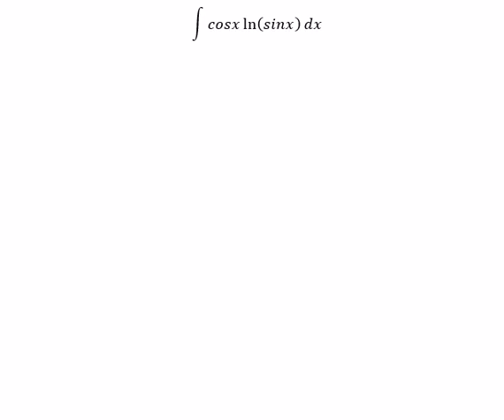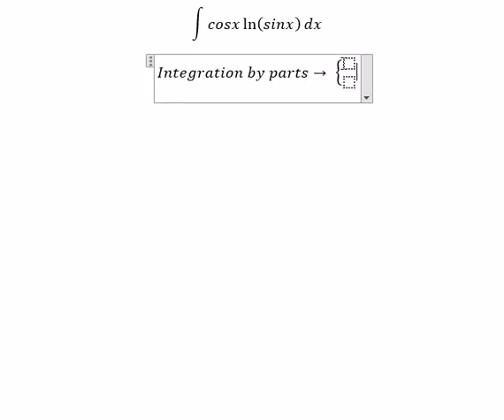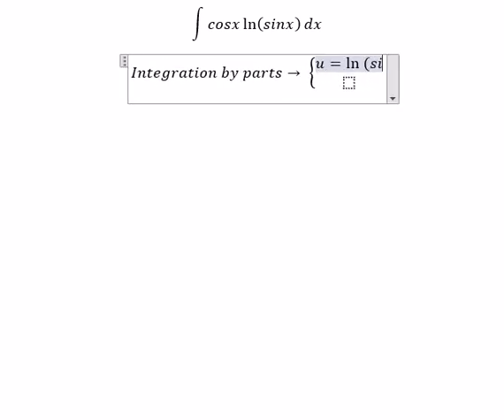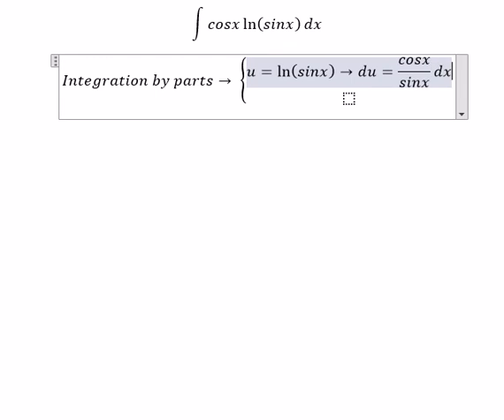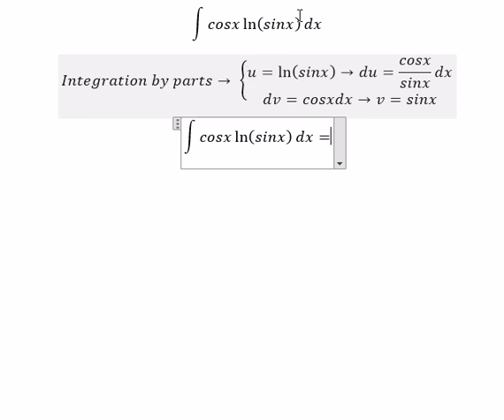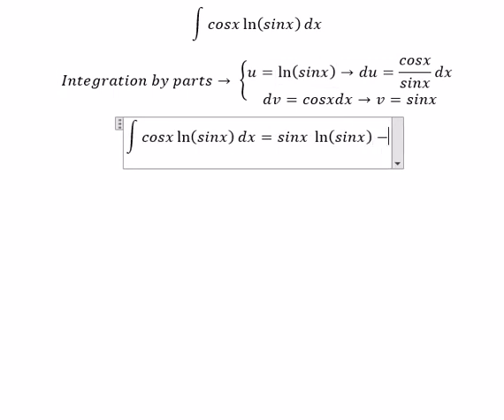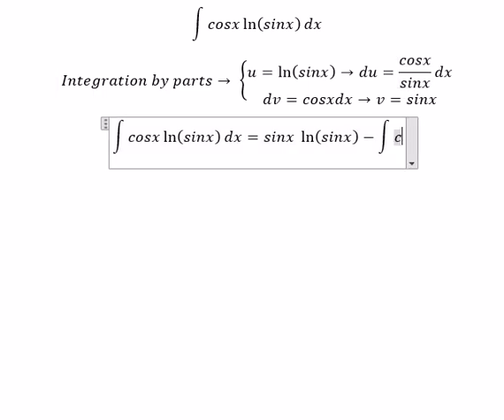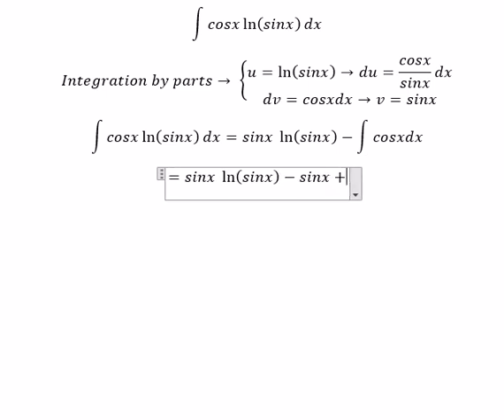Calculus Help: Integral of cosx ln⁡(sinx)dx - Integration by parts